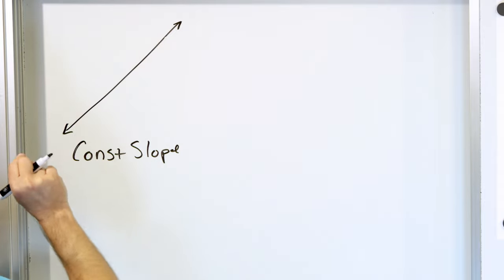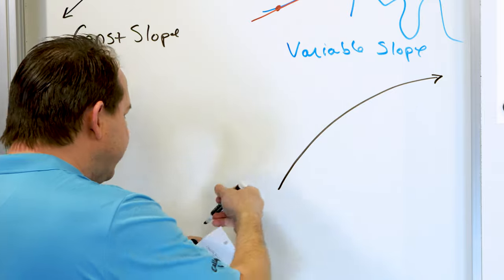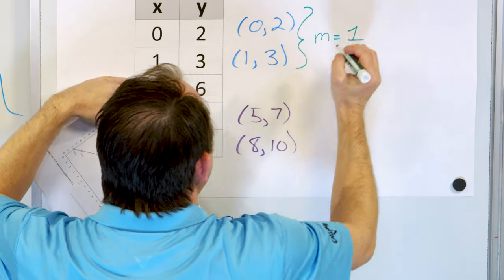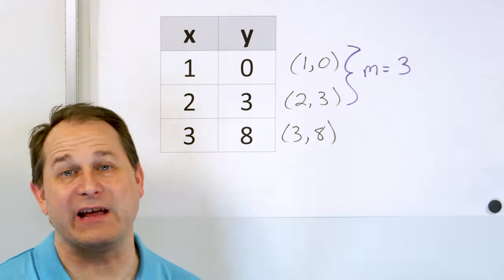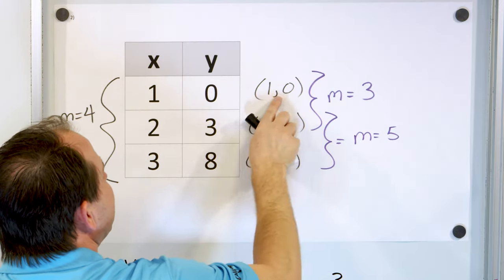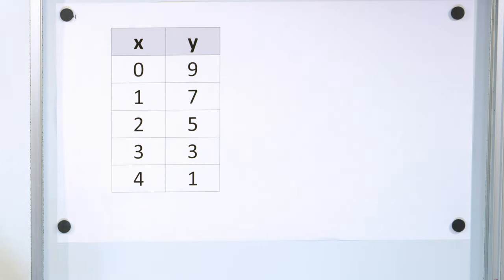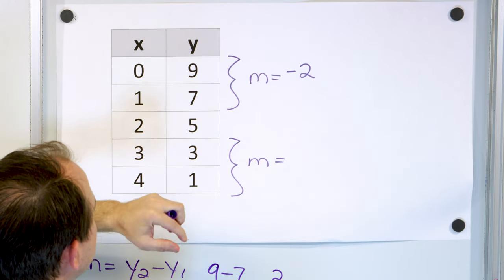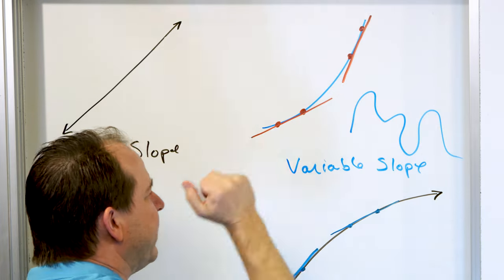What is Constant vs Variable Slope of a Function? - [8-5-3]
In this lesson, we will discuss the concept of a constant slope of a function and compare it to a variable slope.  In terms of constant slope, this describes the slope of a line, a linear function.  Variable slope applies to other functions such as parabolas and hyperbolas, and other functions.  We learn how to calculate the slope at different points of the function and compare them and determine if the slope is constant or variable.